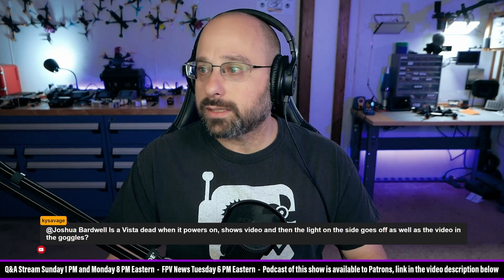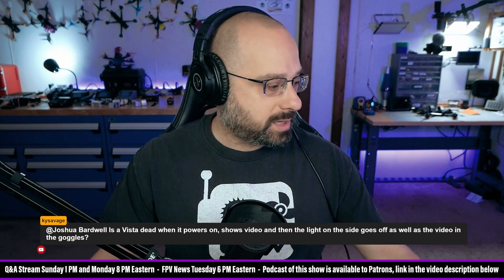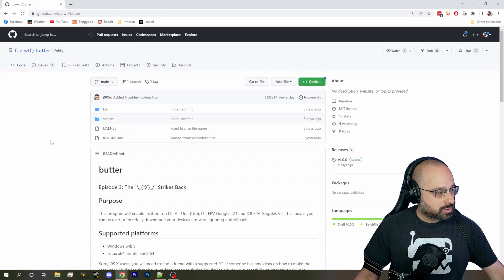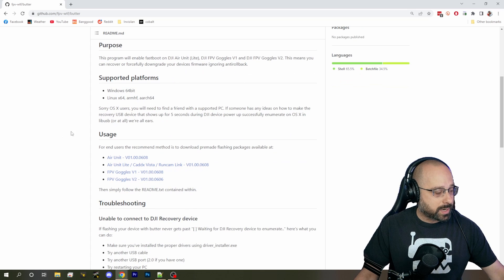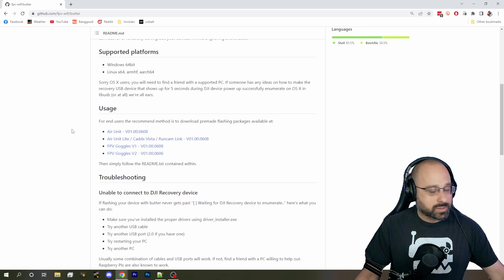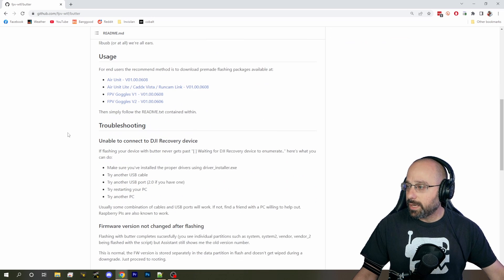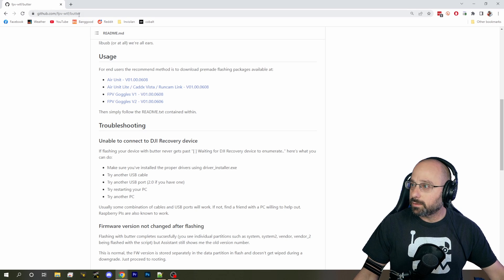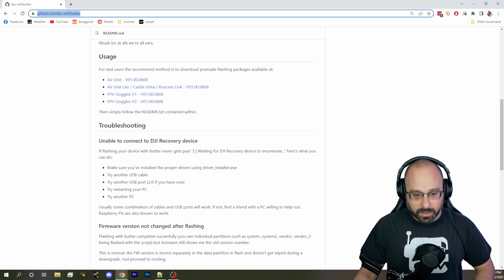My DJI Caddx Vista is Shutting Off! How Can I Troubleshoot It? - FPV Questions